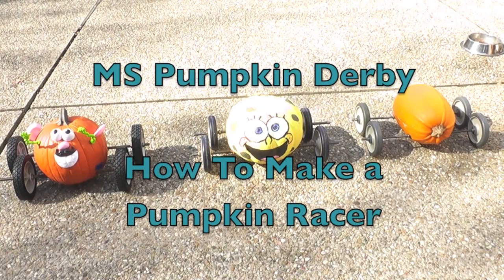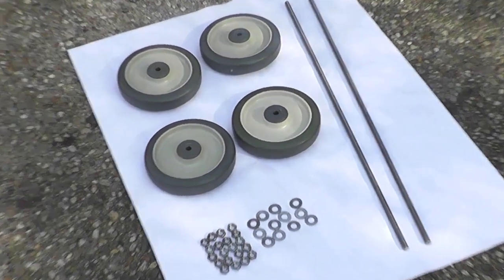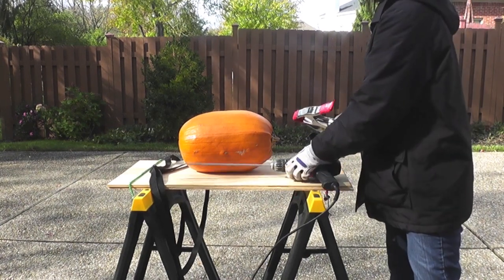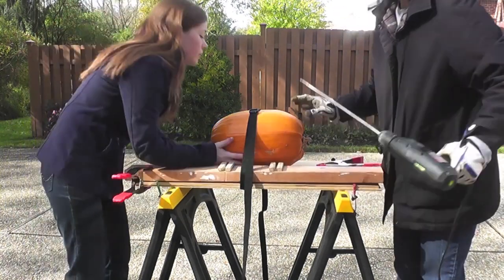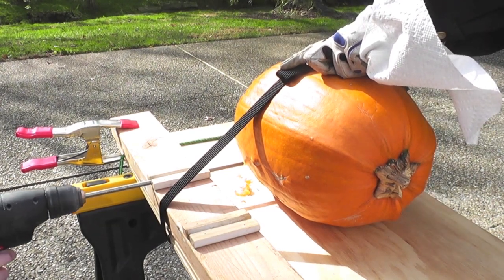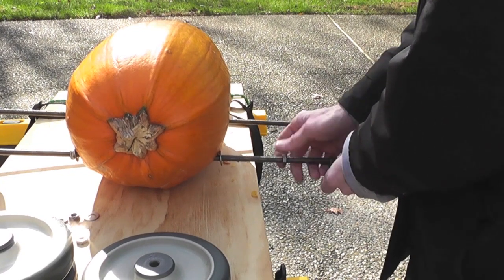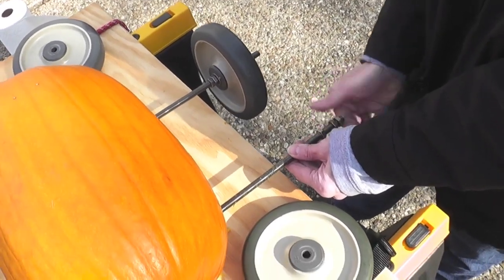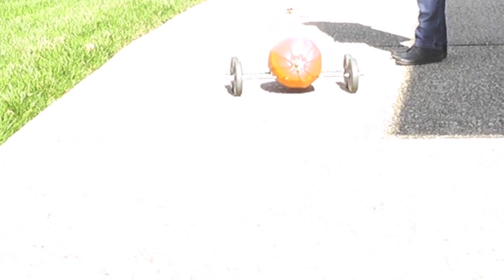How to Build a Pumpkin Racer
MS Pumpkin Derby video explains how to make a Pumpkin Racer.  We promise it really isn't that hard!!!
Tools required:
-drill with long 3/8" bit
-workbench
-clamps
-straps
-jig
-ruler